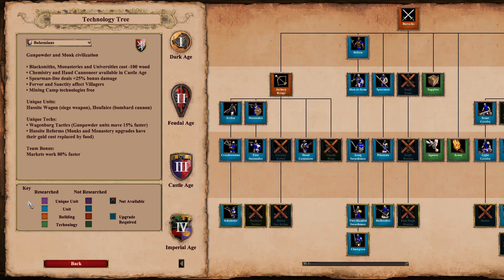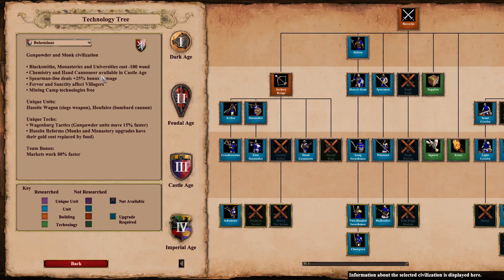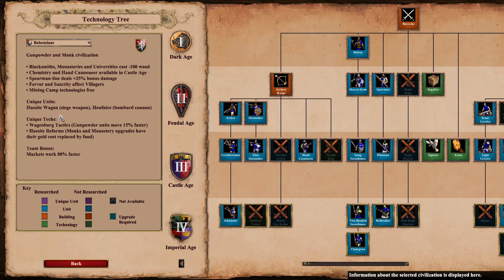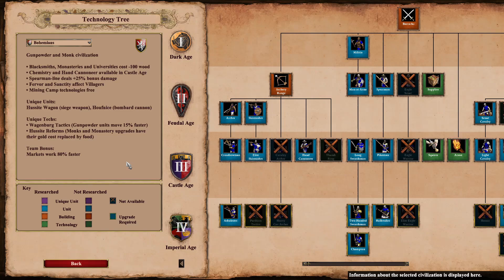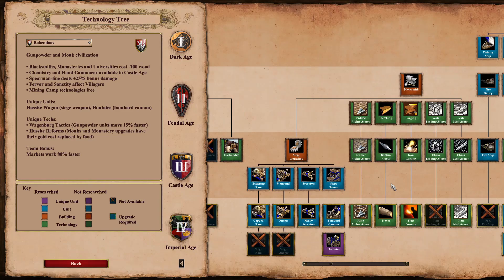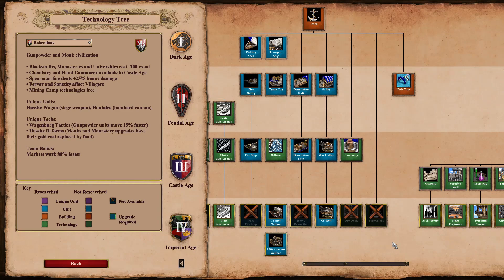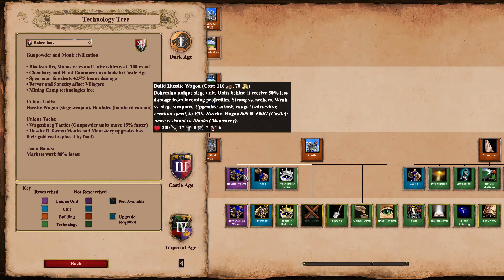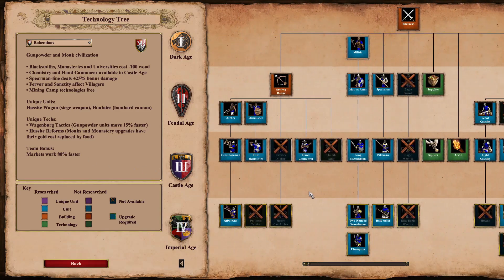First Look At The Bohemians!! Tech Tree, Unique Units and Techs | AOE2 Dawn of the Dukes DLC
Here we take our first look at the Bohemians, a new civ introduced in the age of empires 2 definitive edition dlc expansion -aoe2 dawn of the dukes.

In this video we get our first impressions of the aoe2 bohemians and look at the unique units the houfnice and the hussite wagen, their unique techs hussite reforms and wagenberg tactics and also look at their tech tree to consider what strategy and build orders we can think of.

Within the aoe2 dawn of the dukes expansion dlc there will be 3 new campaigns, lithuania, bohemians and poles. The unique units for the bohemians are the hussite wagon which is like a war wagon crossed with an organ gun, like a tank, and the houfnice which is an upgraded bombard cannon. The poles aoe2 unique unit is the obuch
Which is a hammer wielding infantry unit that i believe will ignore armour. It also looks like there will be a winged hussar but it is unclear whether this is a polish unique unit or an upgraded hussar. The teuons also seem to have an amazing looking mounted knight although this may just be a campaign only unit.

If you enjoyed the video, leave a comment and like. there will be many more build order tutorials and other content for age of empires 2 definitive edition coming up so hit the subscribe button if you want to be notified.